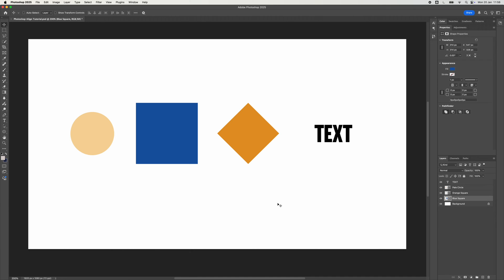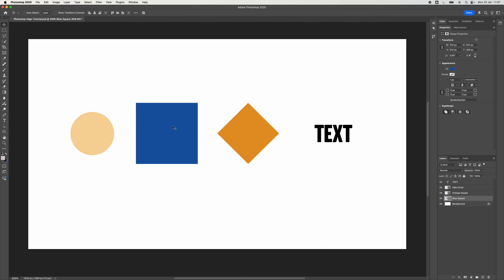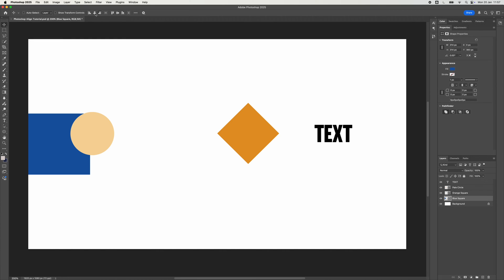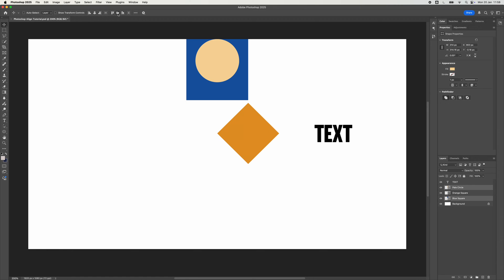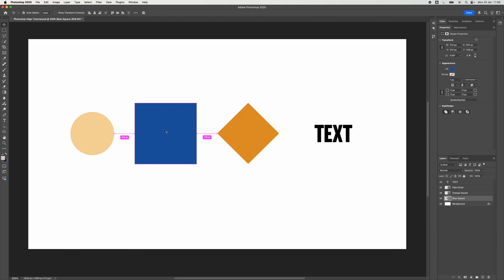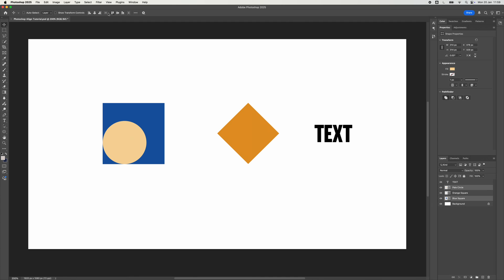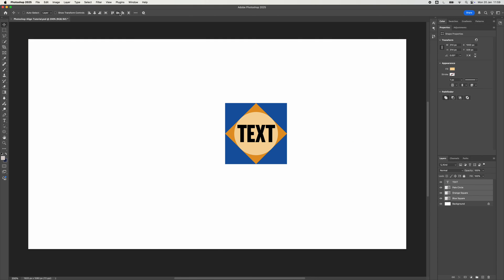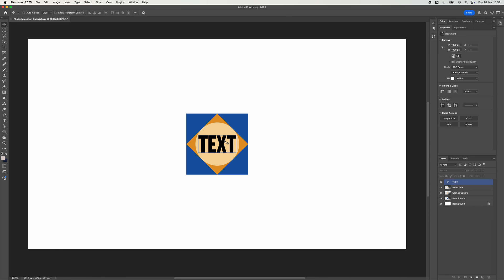How to Align in Adobe Photoshop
How to use the align tool in Adobe Photoshop.

► *Current Setup*

*Video Description*